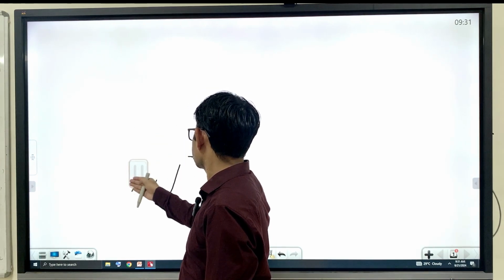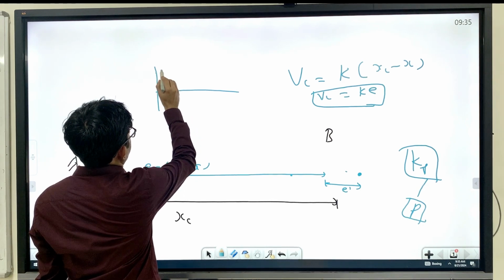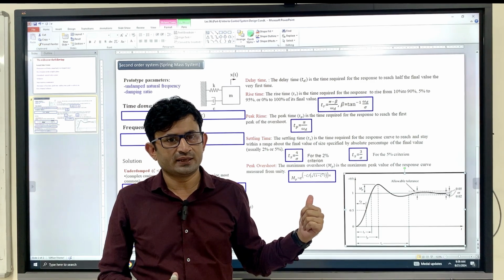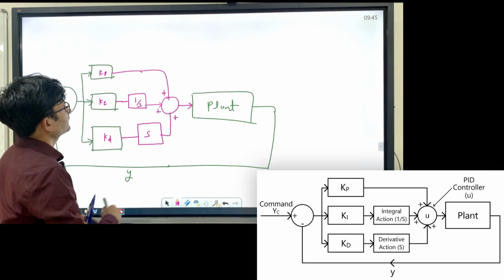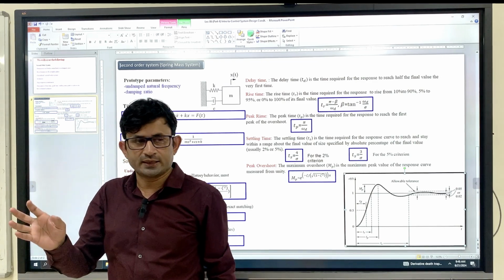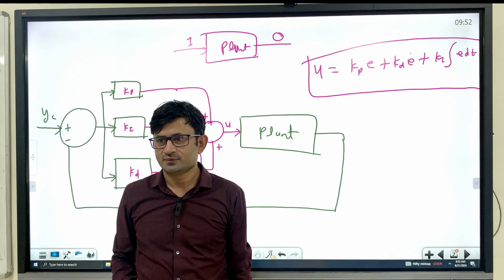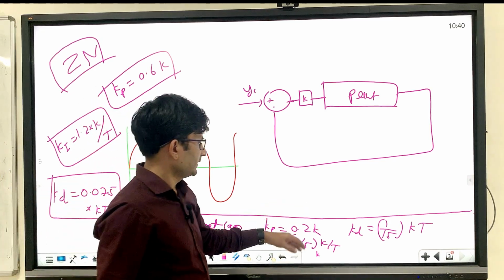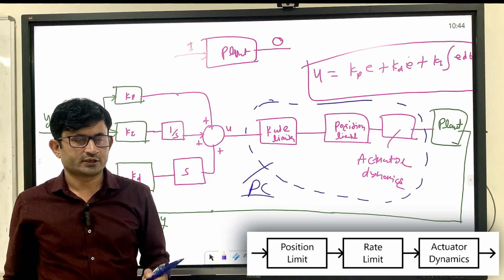Lecture 11 | Fundamentals of PID Controller | Flight Control System Design by Dr. Salahudden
We will cover the following:

Fundamentals of PID controller
-PID controller design
-PID gains
-PID gain tuning
-Physical constraints on the control signal
-Block diagram

Explore the practical design examples featuring PID controller implementation in MATLAB and Simulink in our latest course "System Dynamics and Control with MATLAB and Simulink".